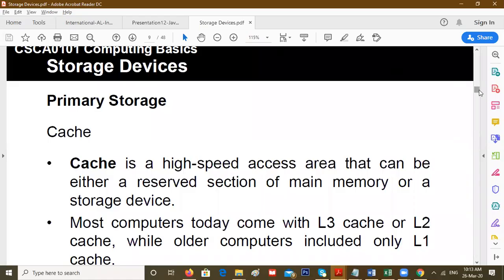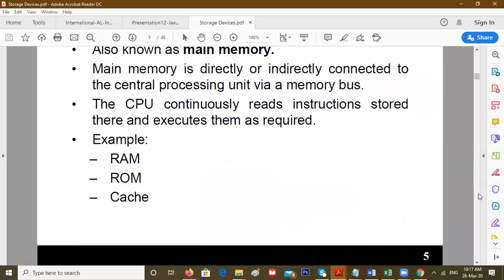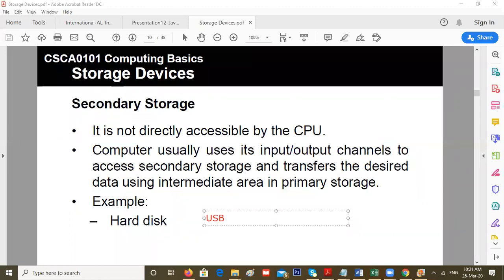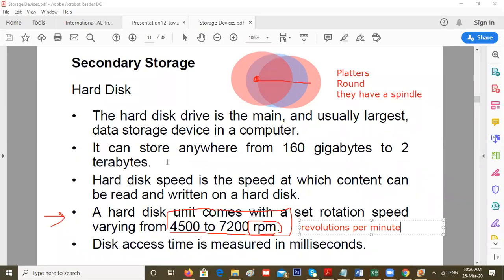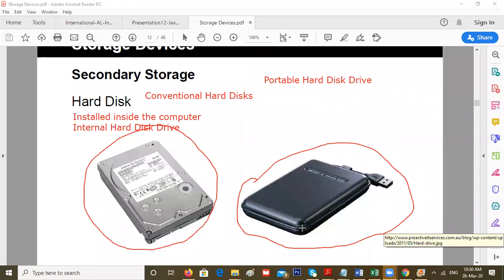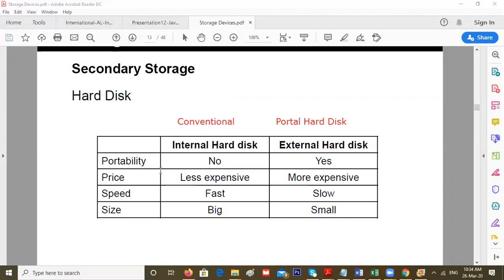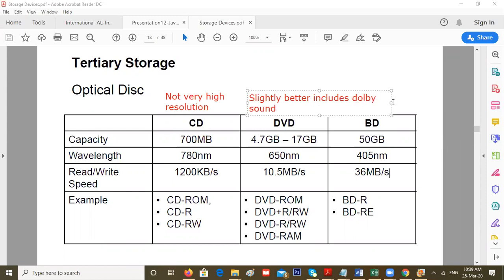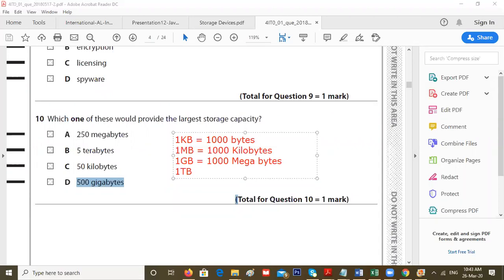ICT Grade 9 26 March 2020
An online lesson with students of Grade 9